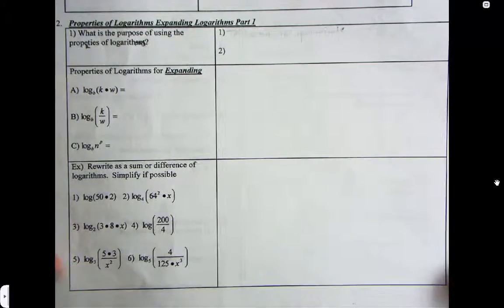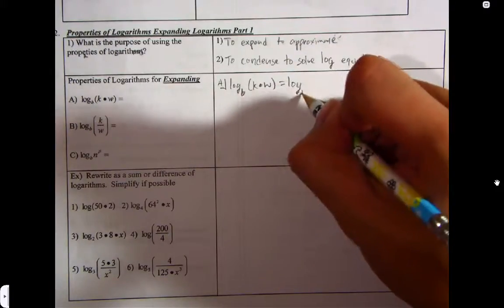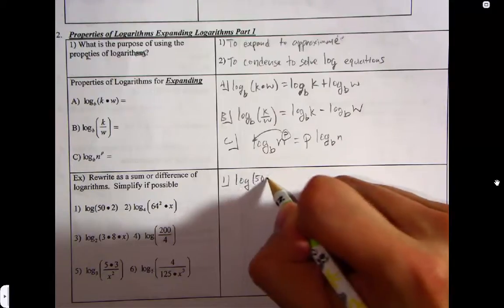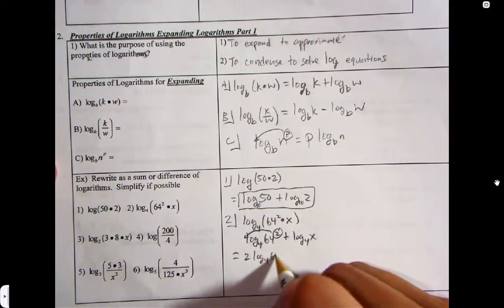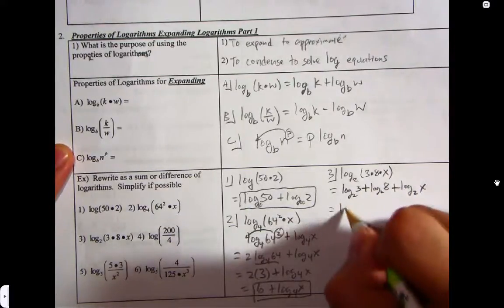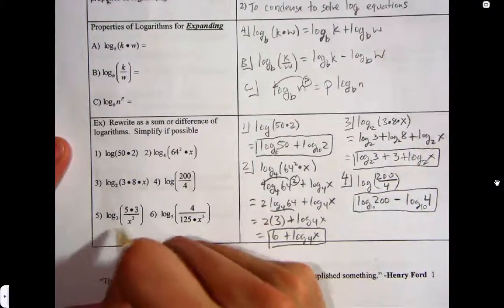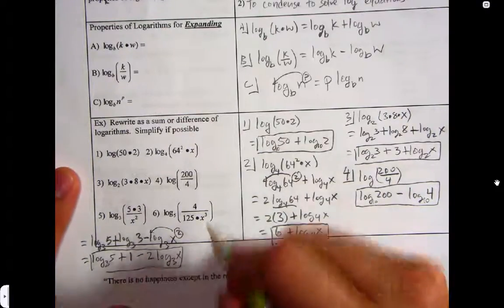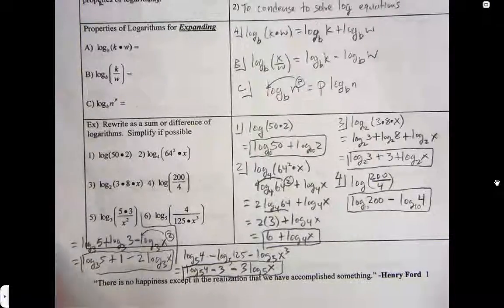Notes 5-5 Properties of Log Expanding Part 1.mp4